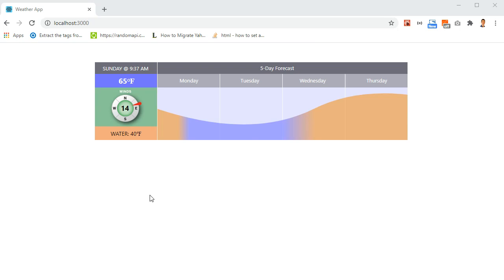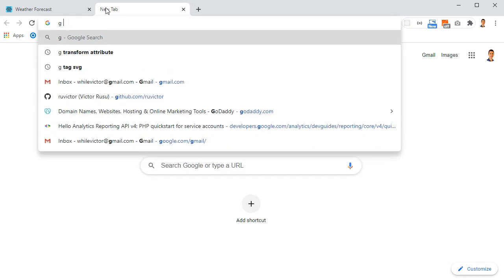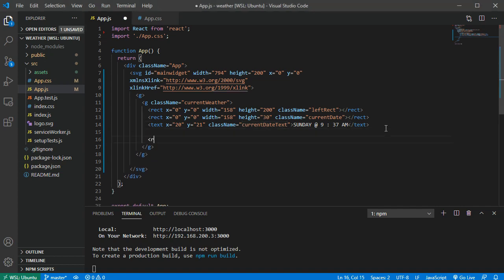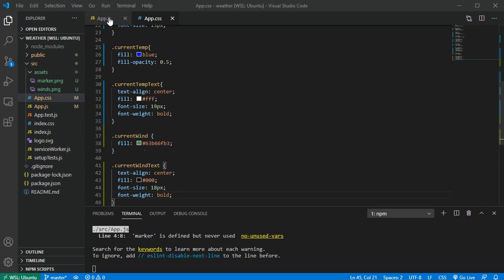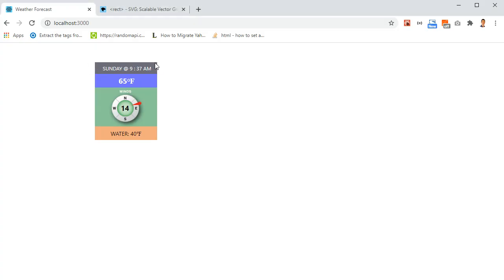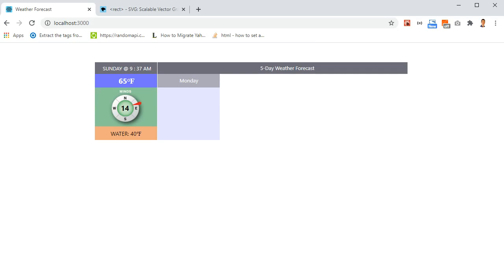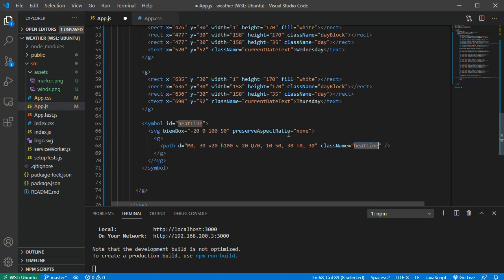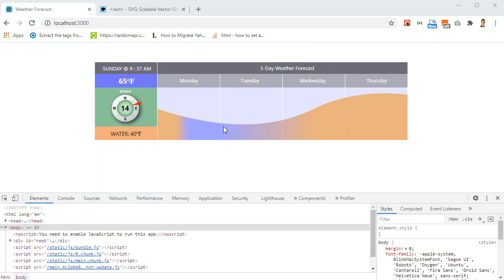Create an SVG Weather Forecast | React.js App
In this video we will create a 5-day Weather Forecast using React.js and SVG tags.

Monitor I use: